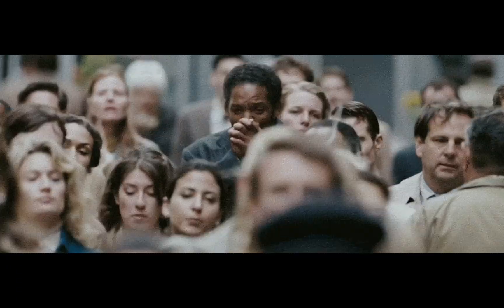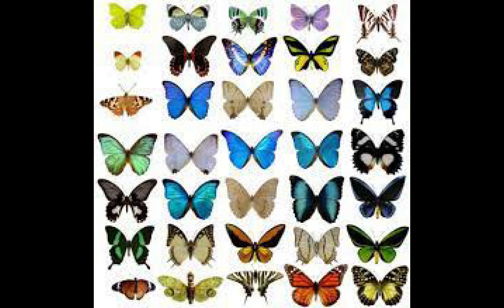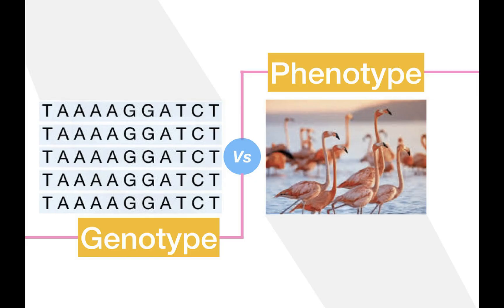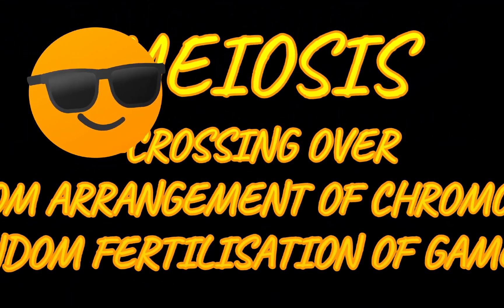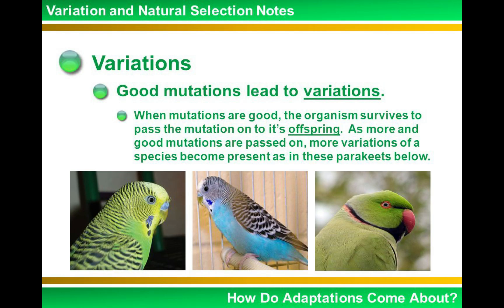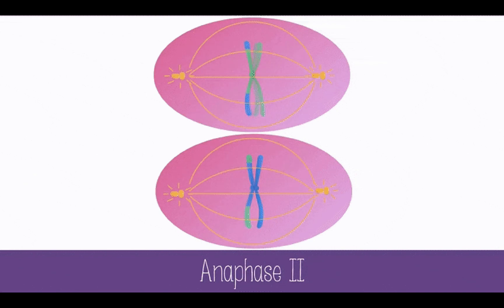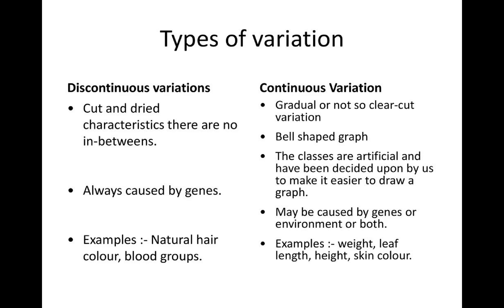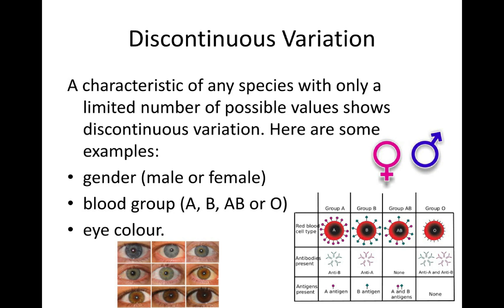VARIATION IN SPECIES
Looking at factors that contribute to the variation within species, such as Mutations and Meiosis-crossing over, random arrangement of chromosomes, random fertilisation of gametes.